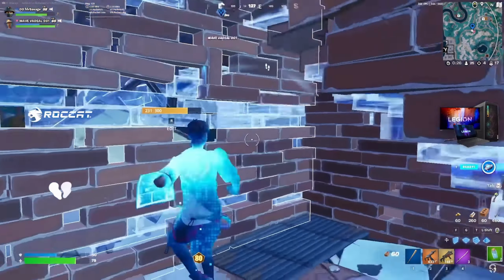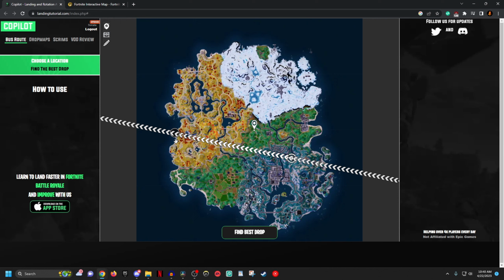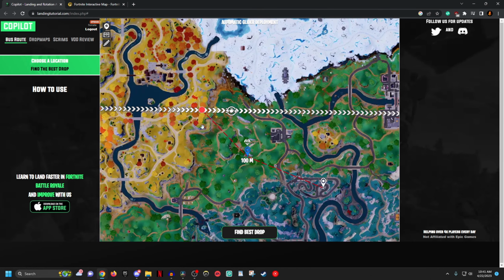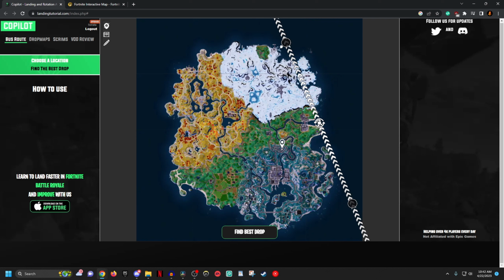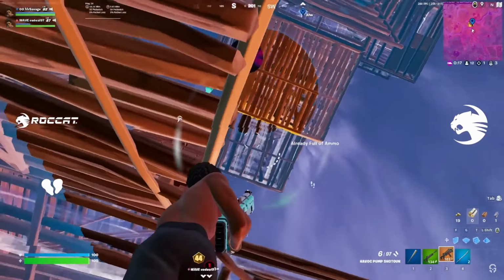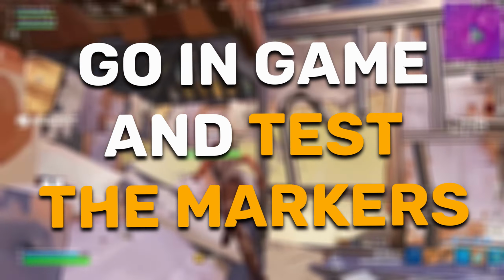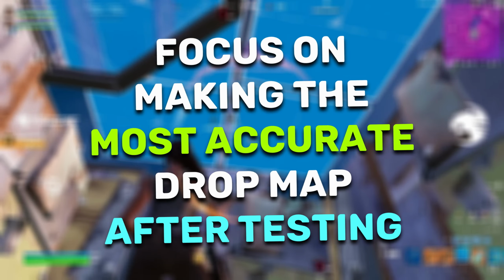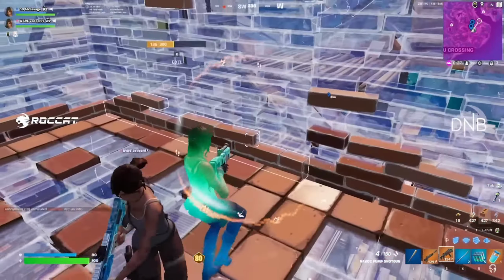Learn To Make *EASY* DROP MAPS! - Fortnite Competitive Guide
In this video, I show you guys how to create your own drop map, and also use it to land and get the best drop in game. This will help you to out drop your enemy teams that contest you and win a lot of the time! Hope this helps you guys out!

Intro 0:00
Step 1 0:53
Step 2 3:09
Step 3 4:17
Outro 4:49

CPU: Ryzen 7 5800X
MOBO: MSI MAG X570 PRO
RAM: G. Skill 32GB (2x16)
GPU: Nvidia GeForce GTX 1070
SSD: PNY CS900 512GB
HDD: Seagate BaraCuda 2TB & P1 Crucial 1TB M.2
Power Supply: Corsair Pro MM75 750W
Case: Corsair 4000D Airflow (White Edition)

⚙️MY SETTINGS/PERIPHERALS⚙️
800 DPI
7.2% X Sens, 7.2% Y Sens